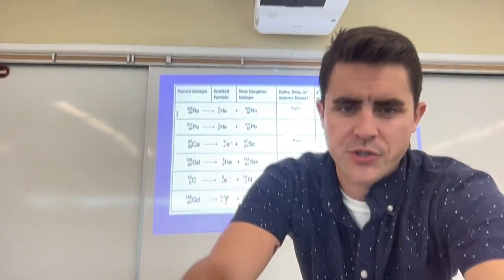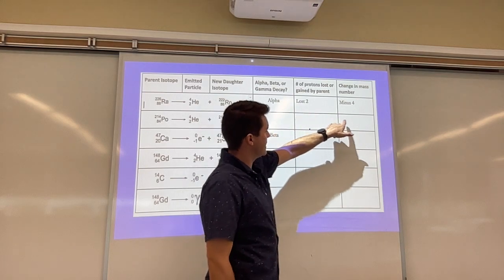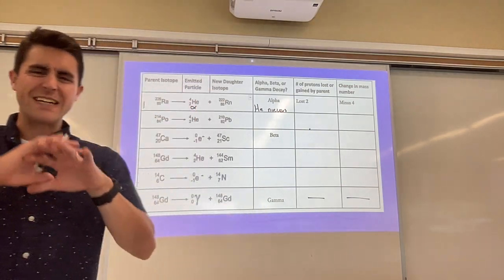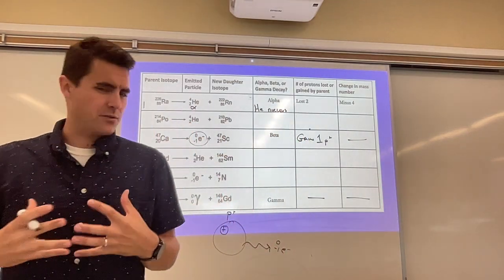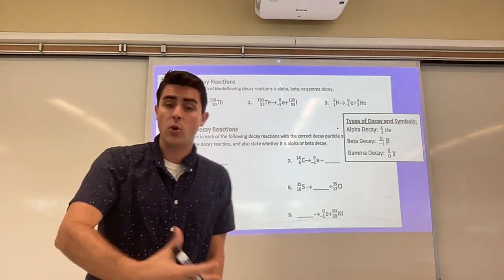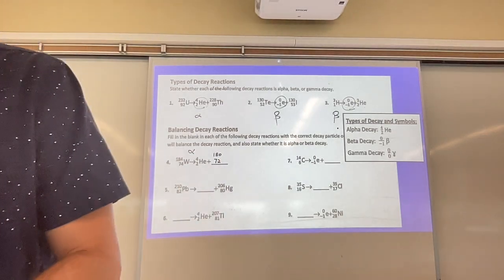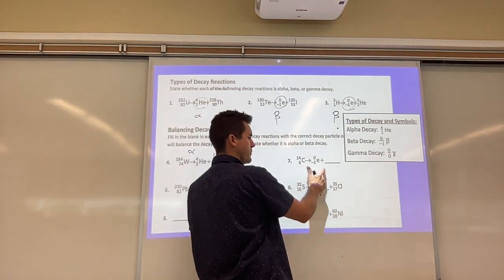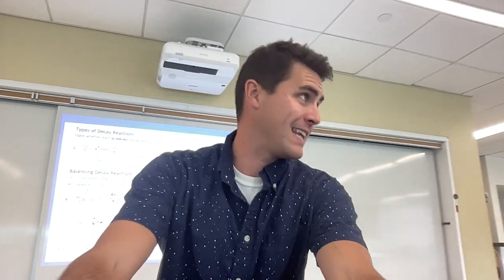Nuclear Decay Notes and Practice